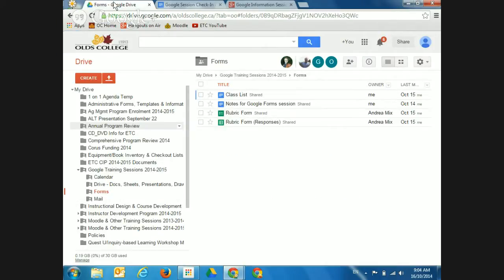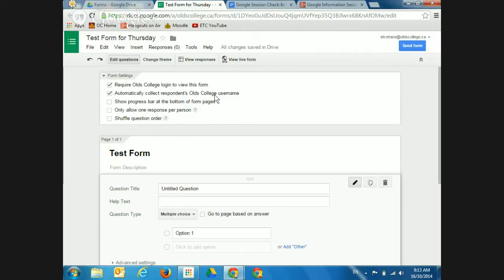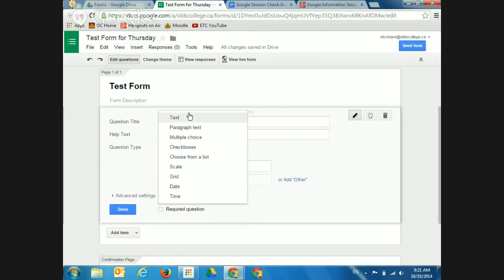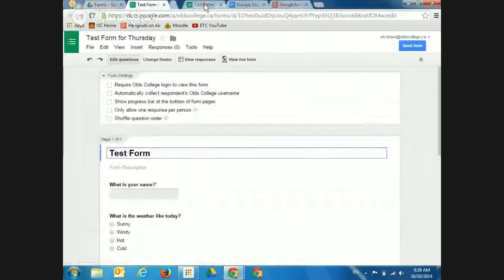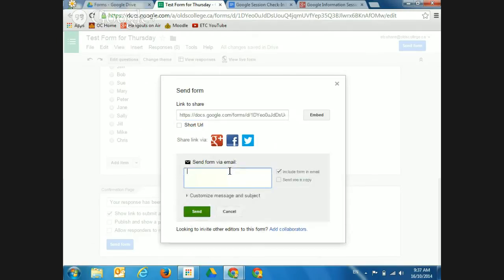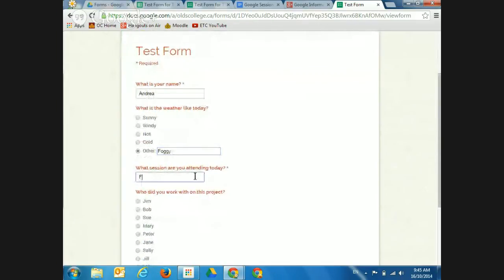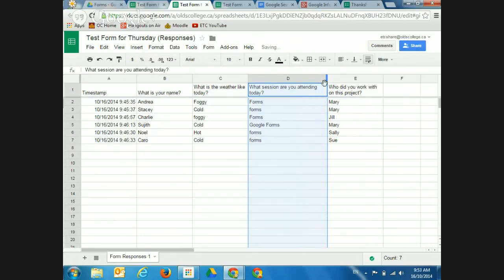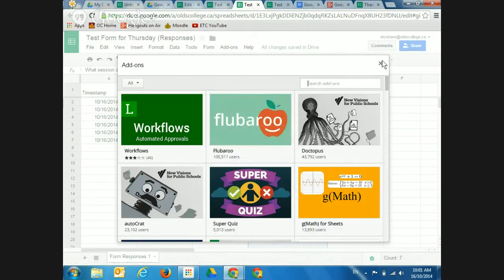Google Information Session - Forms